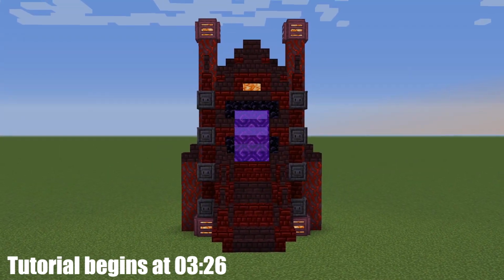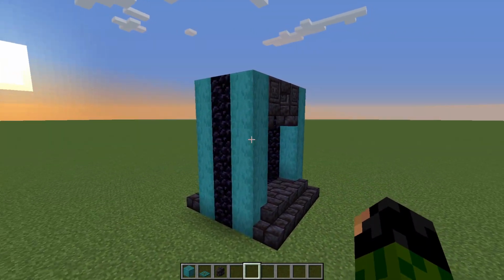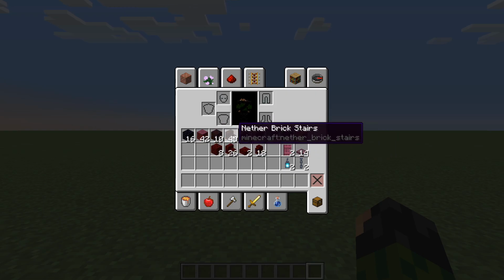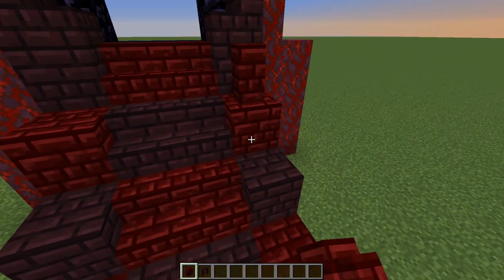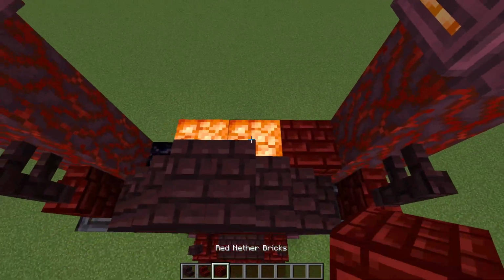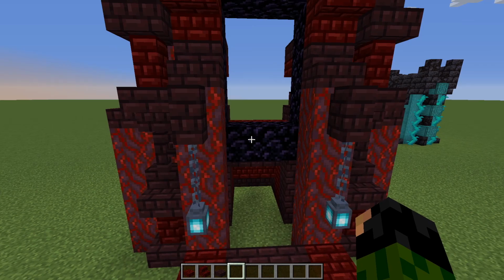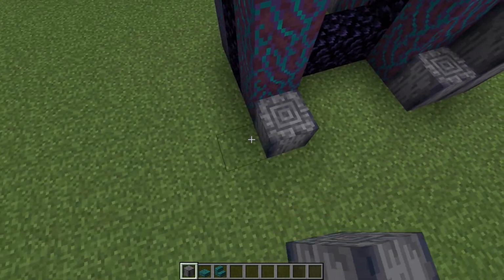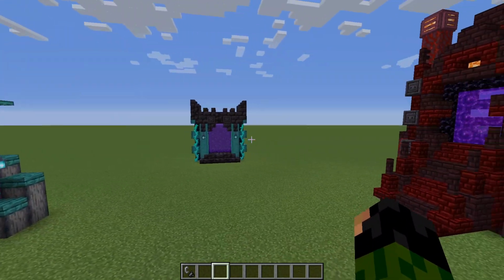3 Nether Portal Designs (Tutorial) - Minecraft 1.16 Nether Update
Here are 3 cool designs (and how to build them) for your nether portals using the new blocks that have been added to Minecraft 1.16!